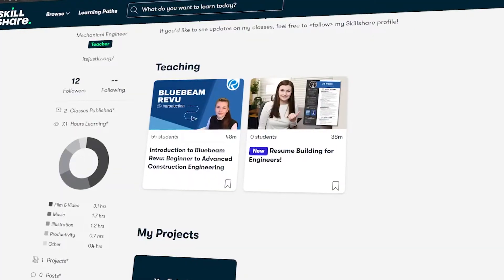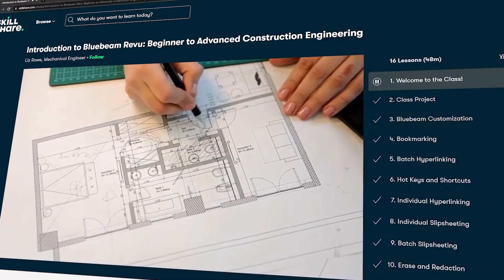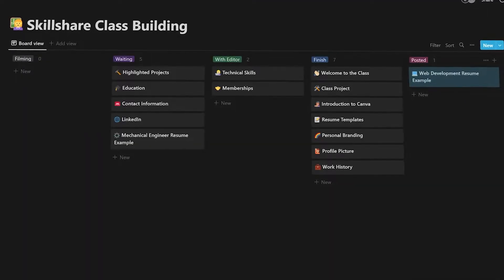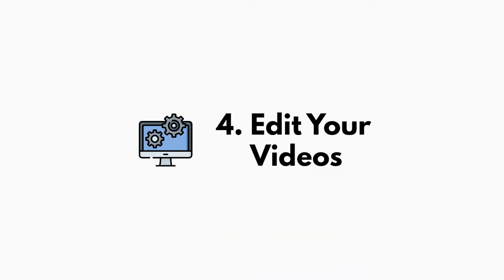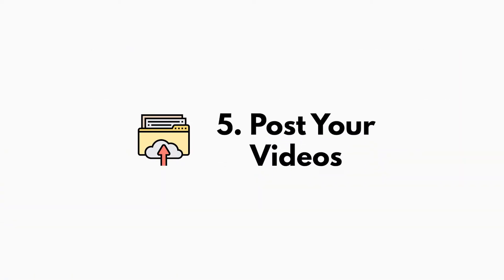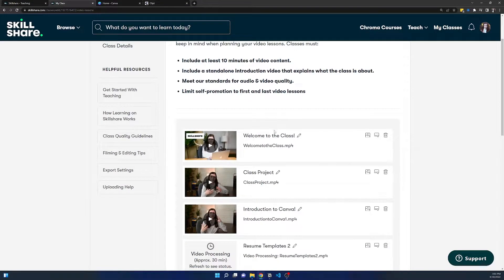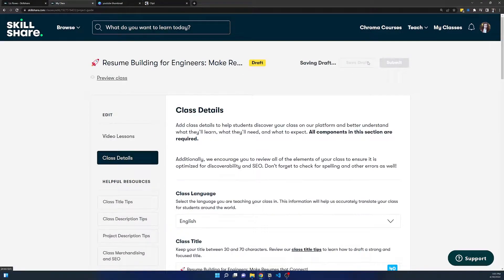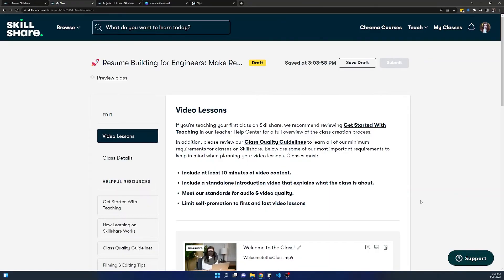✏️ How to Teach Online Classes on Skillshare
🎬 VIDEO CONTENT:
00:00 - Intro
01:39 - Money
02:25 - Requirements
03:00 - Perks
03:22 - 1. Workflow
04:24 - 2. Script
05:11 - 3. Film
06:28 - 4. Edit
08:25 - 5. Post Your Videos
13:24 - Conclusion